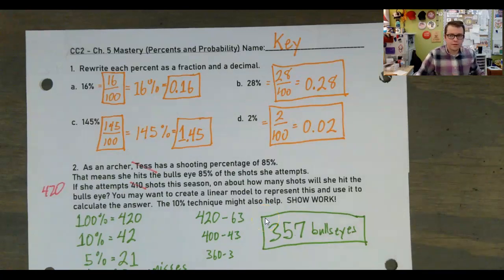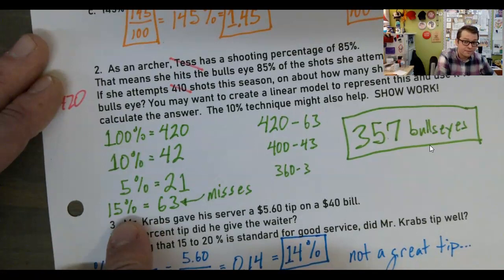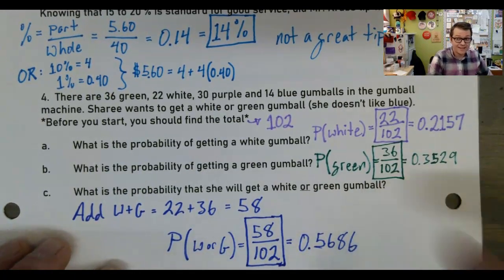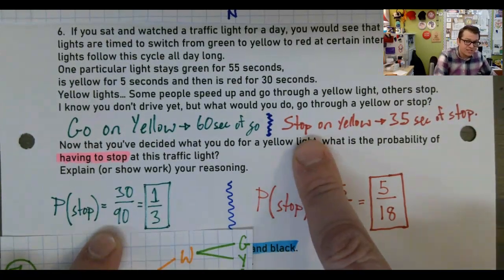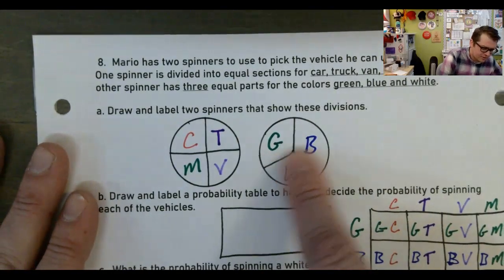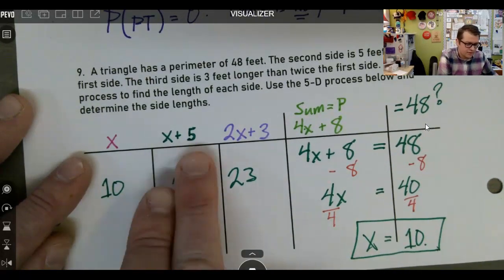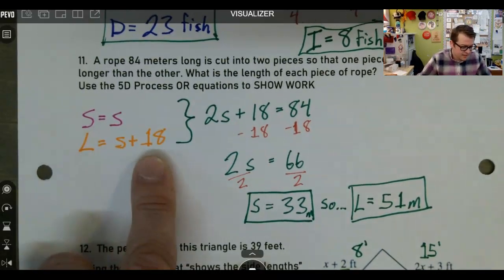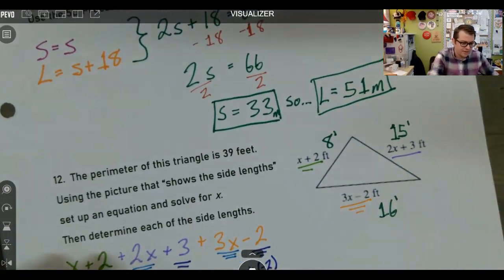2.21.23 - Math 7 Review of Ch. 5 Mastery Percents & Prob.